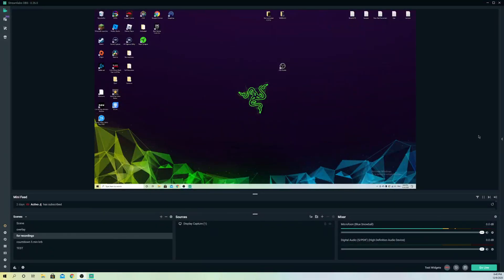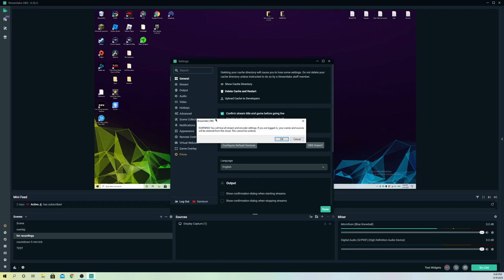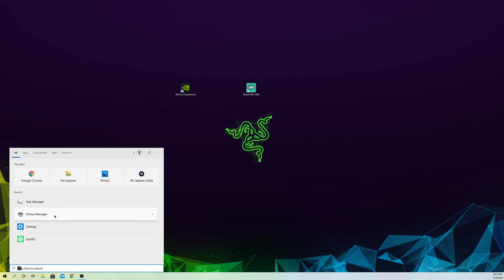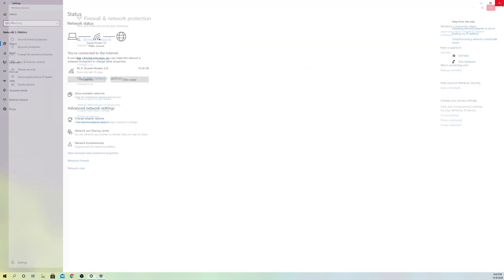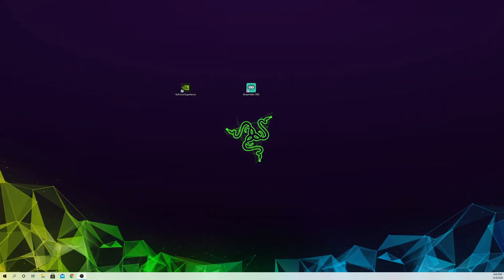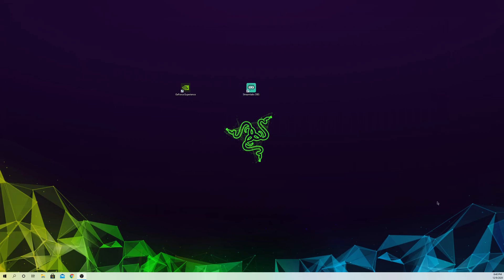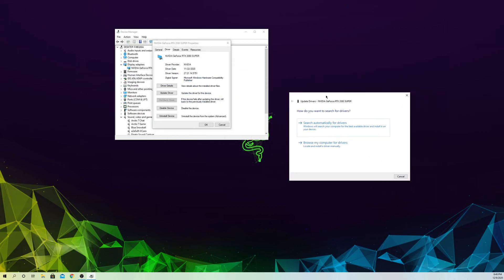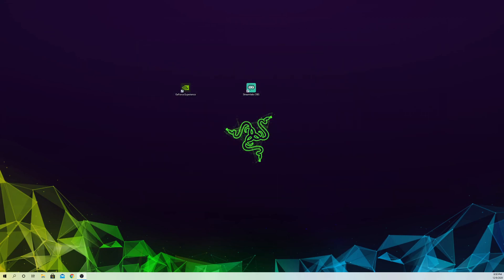STREAMLABS OBS HOW TO FIX CRASHES New!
This video shows how to fix Streamlabs Obs if it keeps crashing